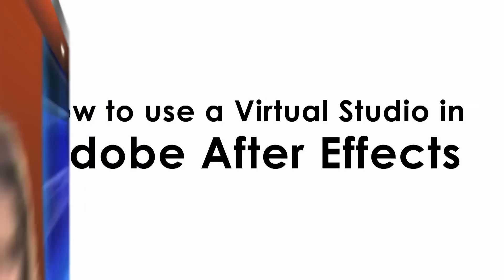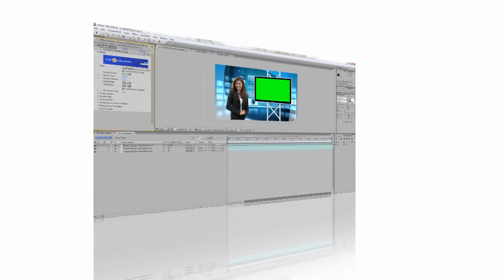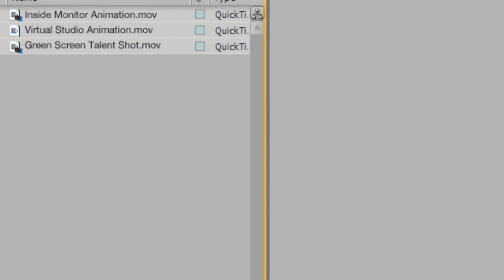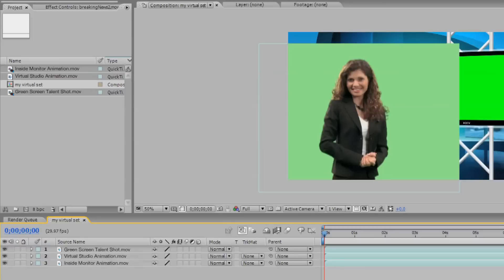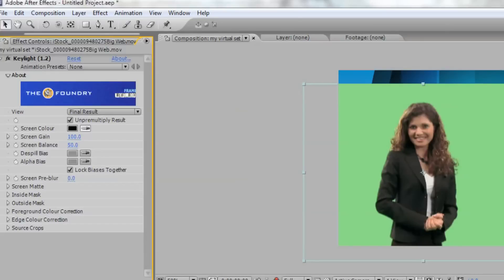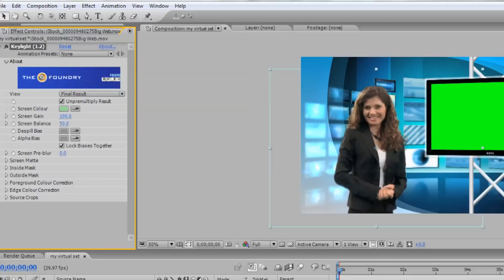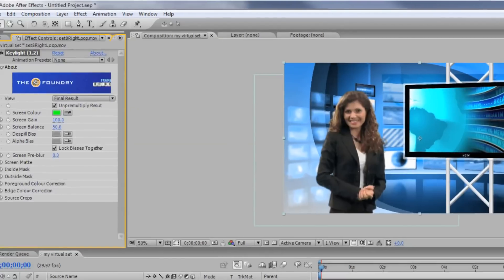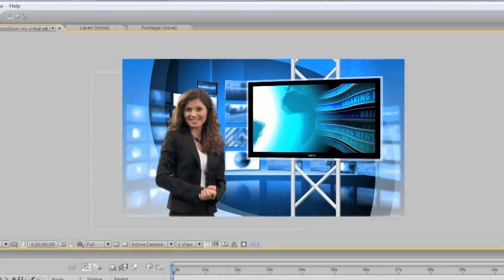After Effects Green Screen Virtual Studio Tutorial